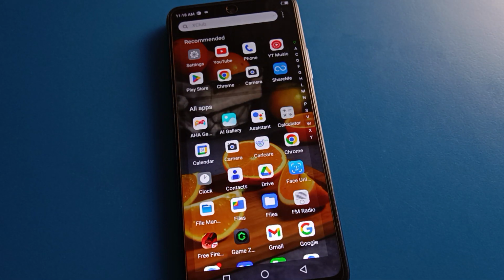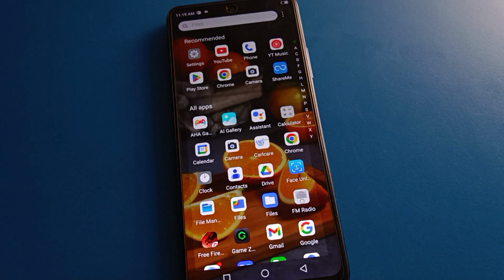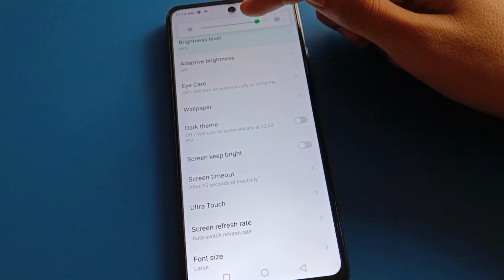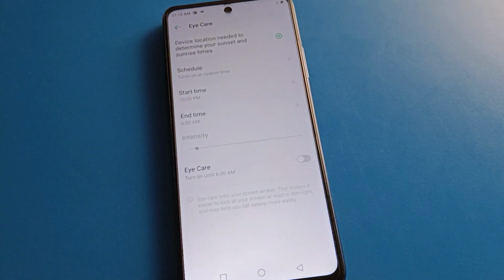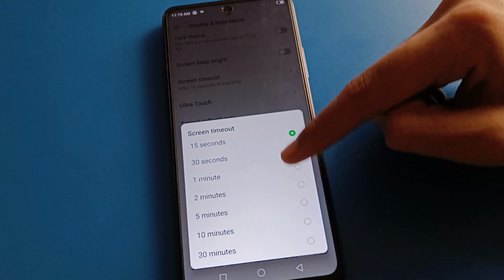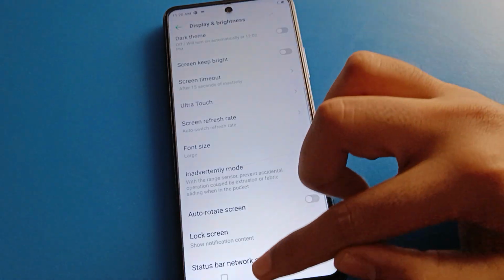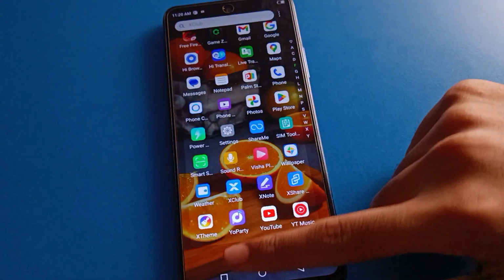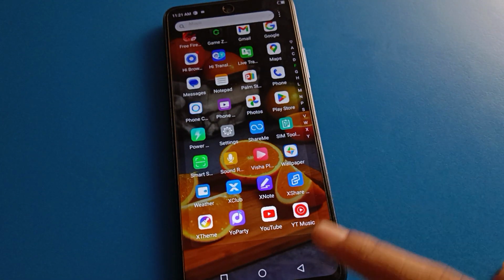Tecno camon 19 display setting, how to increase screen timeout tecno phone